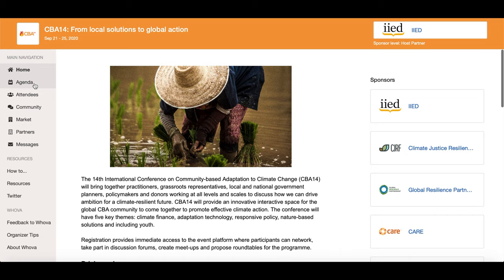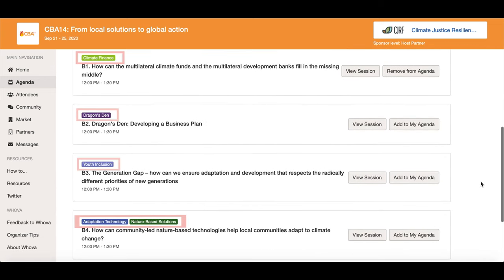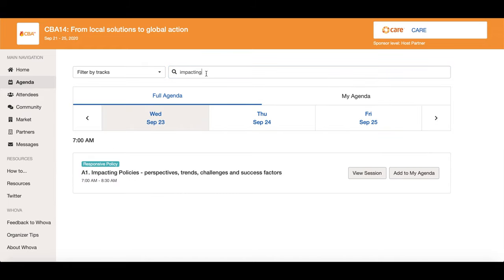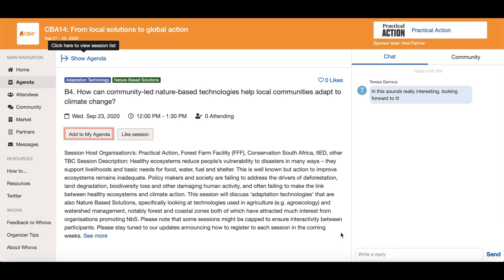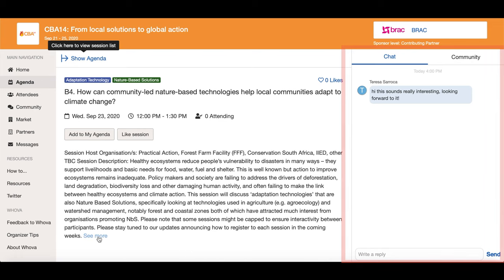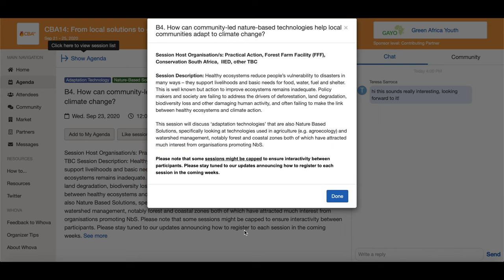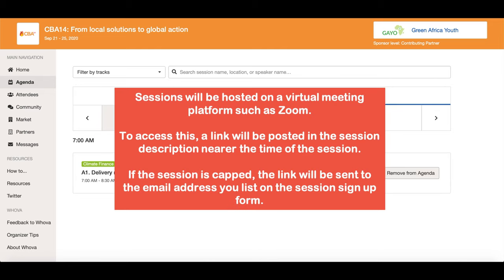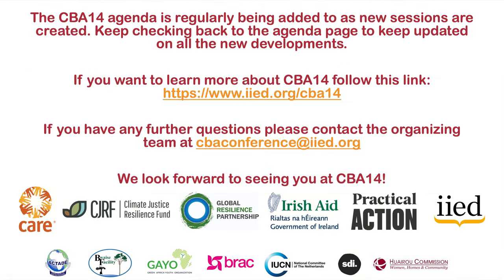CBA14 ‘how to’ series part 3: the conference agenda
Join us for the 14th International Conference on Community-based Adaptation to Climate Change (CBA14). The 5-day event will bring together practitioners, grassroots representatives, policymakers and donors for interactive discussions, workshops and skill shares on climate adaptation, delivering dialogue and evidence to inform policy and action – from the local to the global scale.

This year, the conference will take place online from the 21-25 September.

This video shows you how to navigate the CBA14 agenda: search for sessions, manage your personal agenda, and access a session. We’ll be uploading more ‘how to’ videos as they become available.